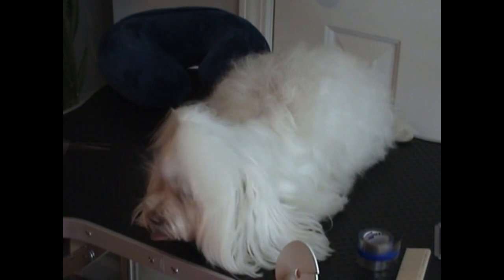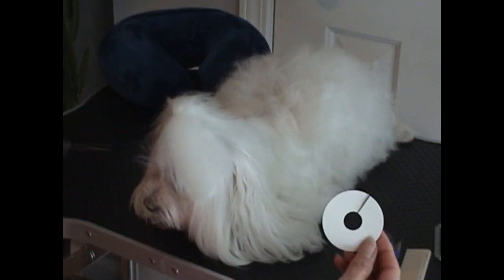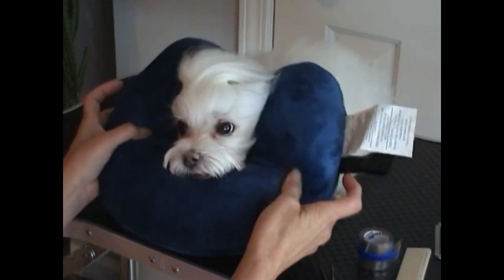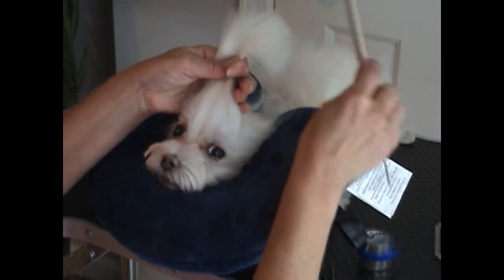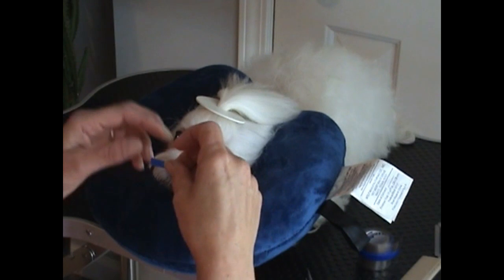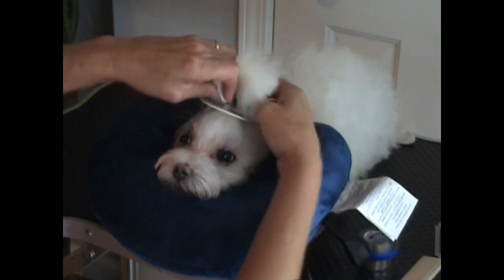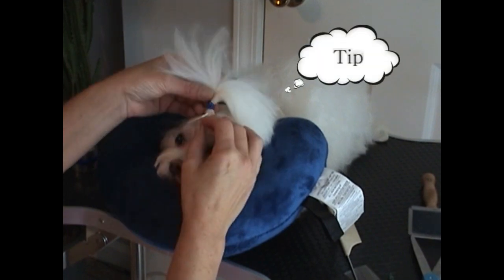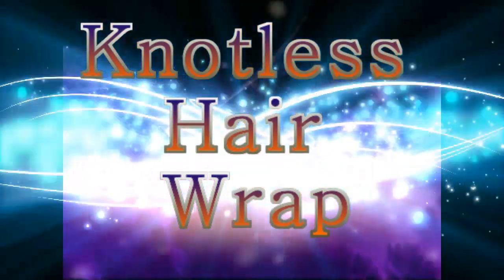How to apply Knotless Hair Wrap